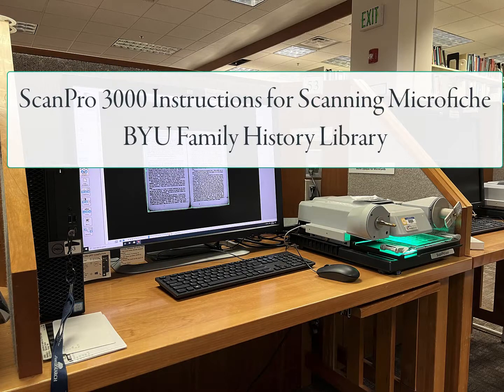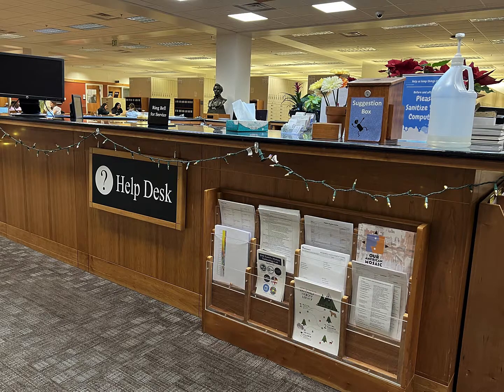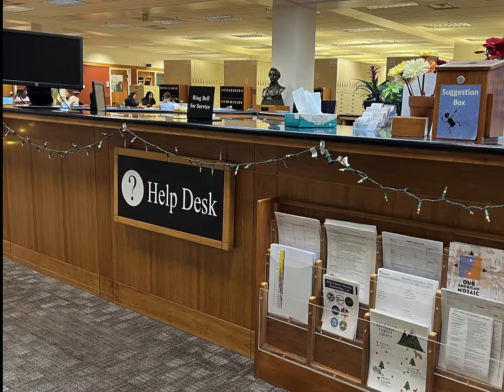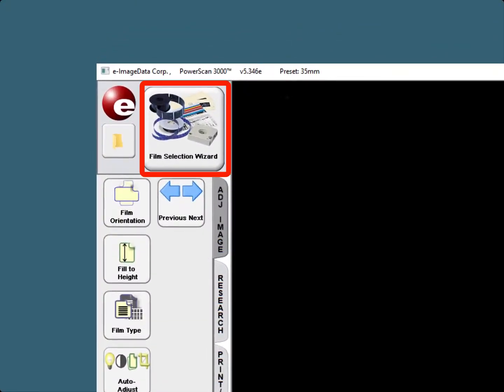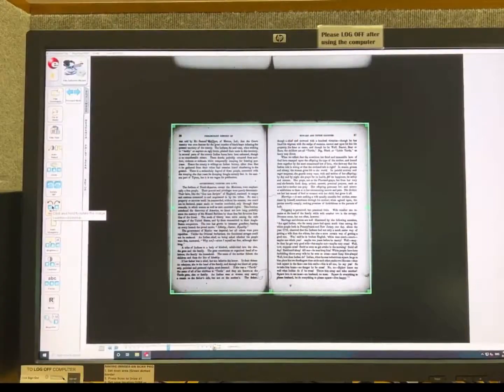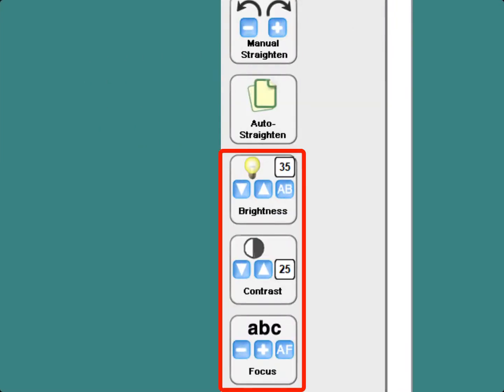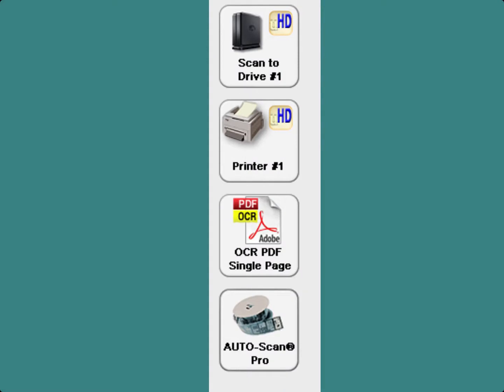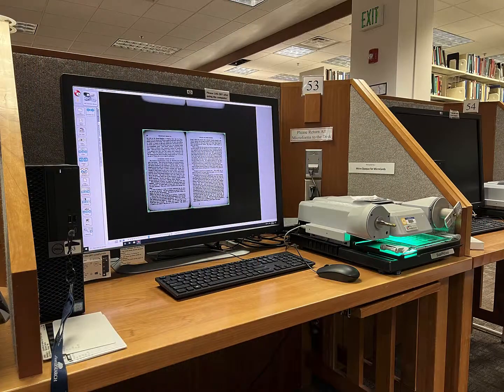ScanPro 3000 Instructions For Scanning Microfiche - James Tanner (13 Apr 2022)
This video contains instructions for using the ScanPro 3000 when scanning Microfiche. Our scanners are located in the Brigham Young University Family History Library in Provo, Utah, however, the instructions apply to any installation or use of the ScanPro 3000 scanners.